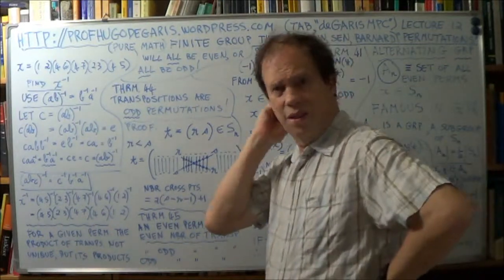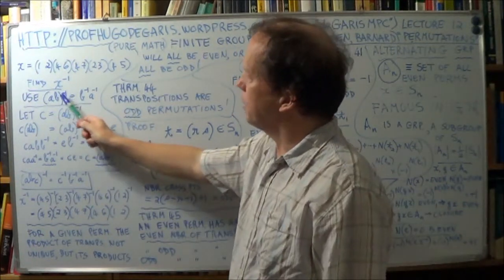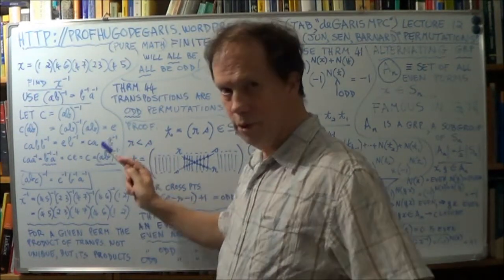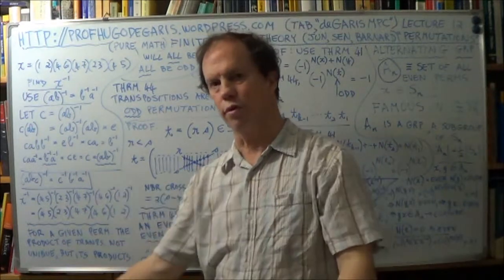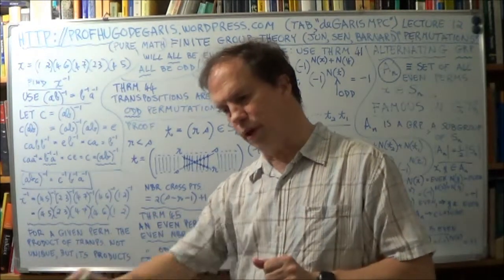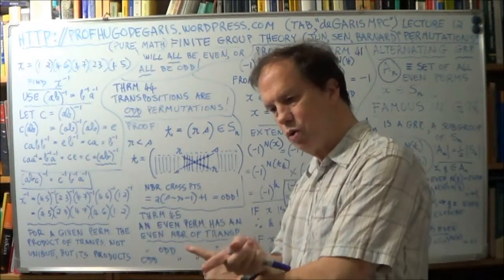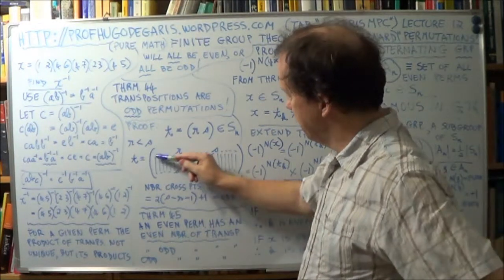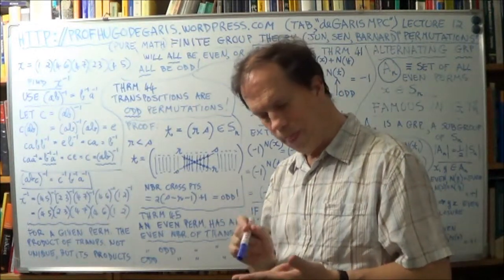deGarisMPC_FiniteGrps12f_1of4_(Jun,Sen,Barnard).wmv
Finite Group Theory (Jun, Sen, Barnard) Lecture 12f ("Permutations"), Part 1 of 4